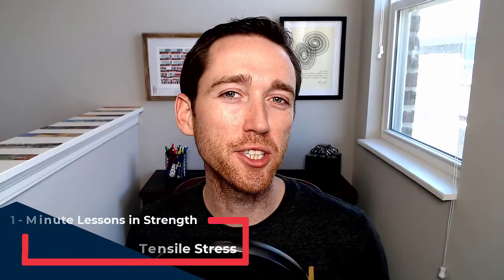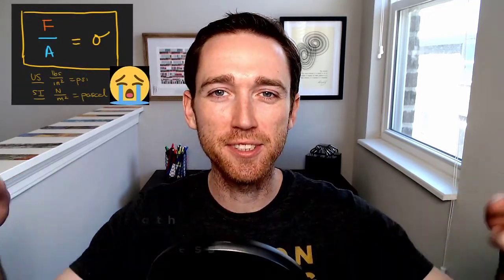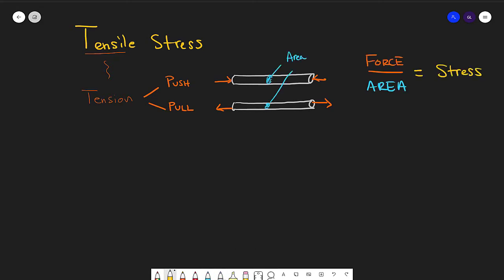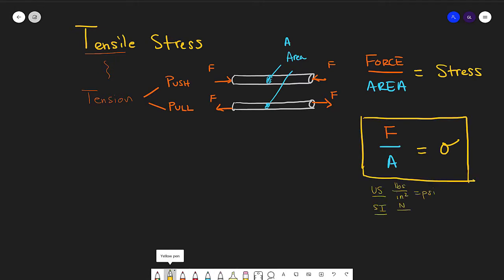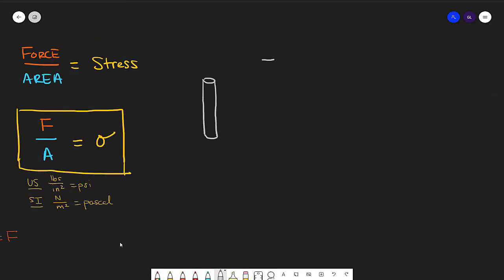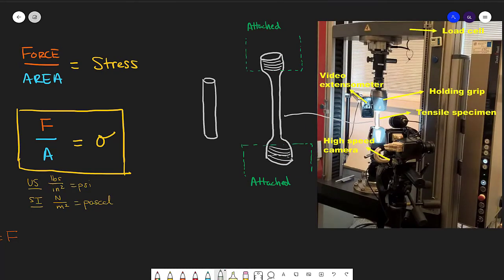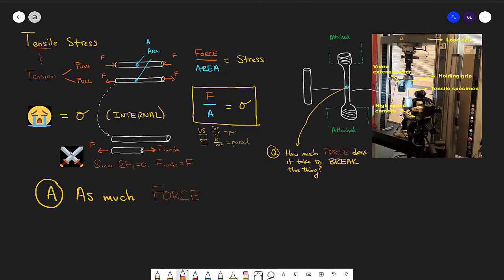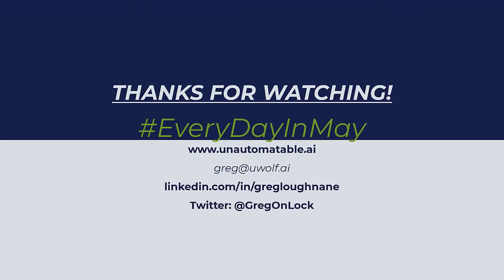1-Minute Lessons in Strength: Tensile Stress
Also called normal stress, this is where we jump in.  If you can understand tensile stress, then you can understand ANY stress!

Tunes!